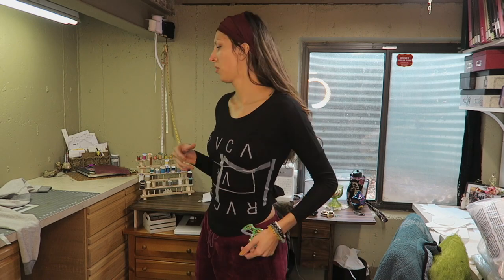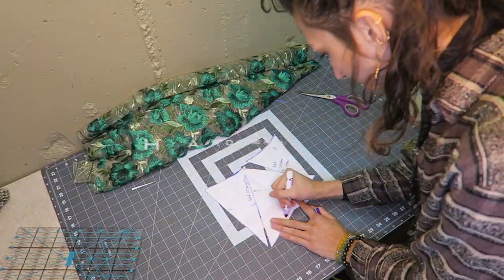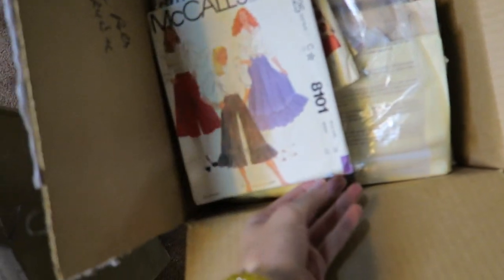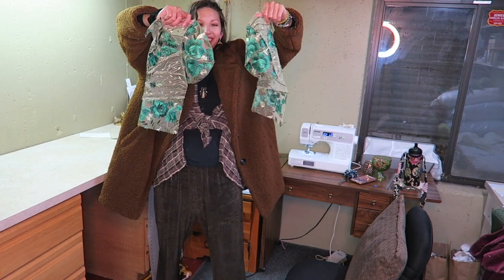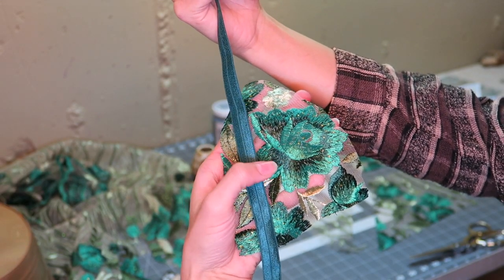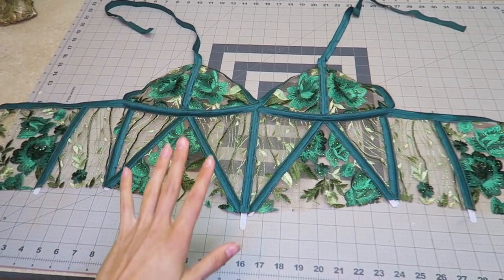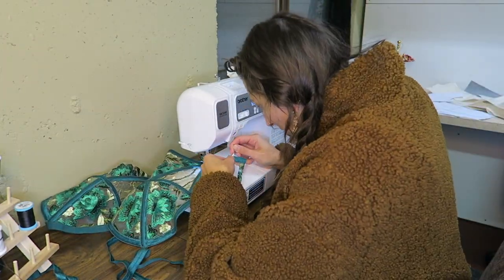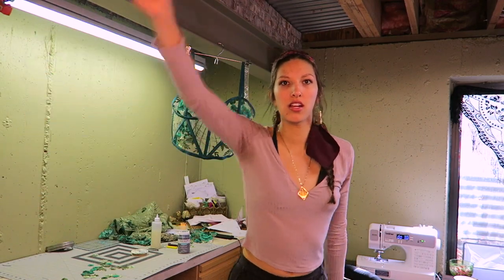I made a bustier corset. // Sewing vlog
Tbh this video was kinda supposed to be for Valentines day. But you know Sh*t happens. I think it's still cool anyways, I mean it doesn't really match the theme because it's green not red, so actually just forget I said anything lol. ;)
Anywayyys hope you like it lovelies! I worked super hard on this video. This bustier corset has multiple purposes, because it's see-through I think it counts as lingerie if you really wanted to call it that. But it also looks good as accent piece over clothes! Bustier... Corset. Lingerie?? How about all three haha.
I love the look of these trendy bustier/ corset types of shirts. I think its a cool clash of styles and time periods, but I am also just nerdy lol.
Hope you enjoy my cray sewing vlogs,
Wish you the best and thank you for the support.
-Love Liv

I can start putting a "Frequently Asked Questions" Section here in the descriptions.

✰ MY OTHER CREATIONS ✰

Thank you to my patrons!
Dylan Z

✰ INTRO ANIMATION ✰
Intro clip and animation by Jaime T

Mark Diangelo sounds